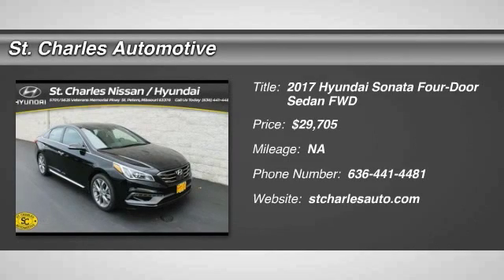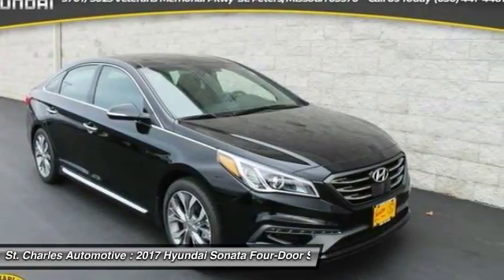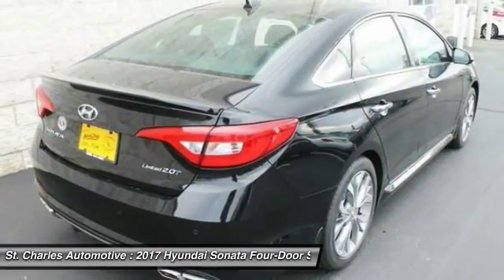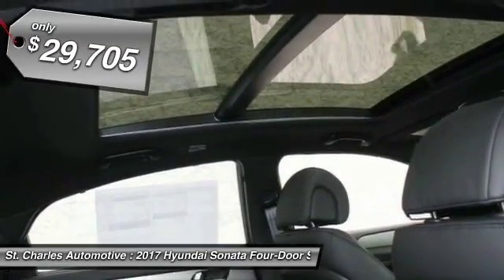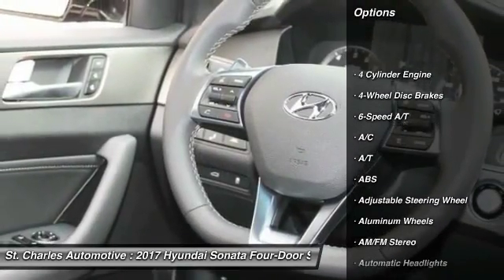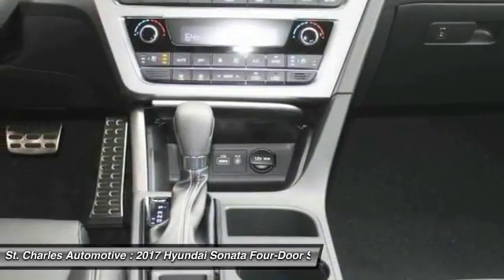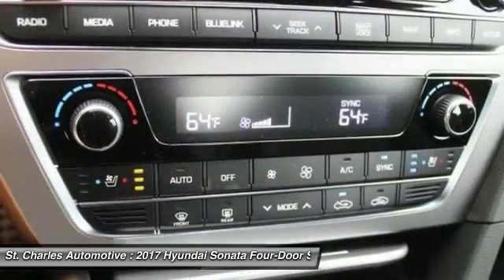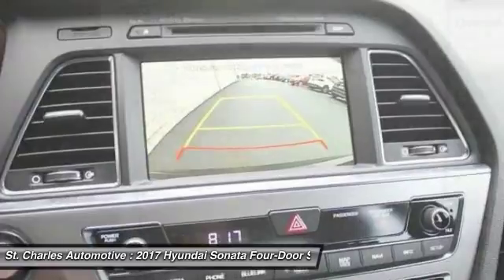2017 Hyundai Sonata St. Charles Hyundai 67353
2017 Hyundai Sonata Limited

Don't miss this 2017 Hyundai. Make a great choice today with this must-have four-door sedan. Learn more about this four-door sedan by contacting the dealership today and complete your driving dreams.